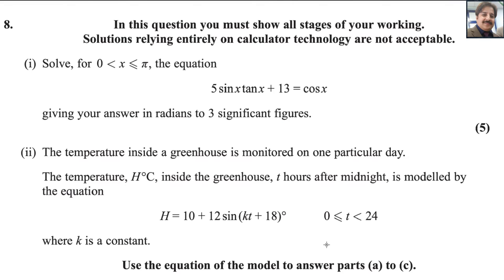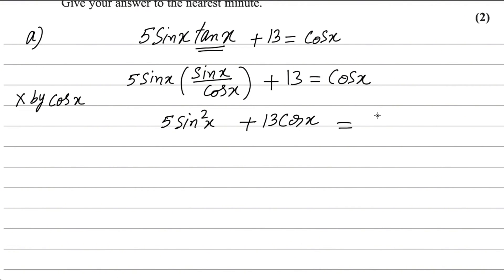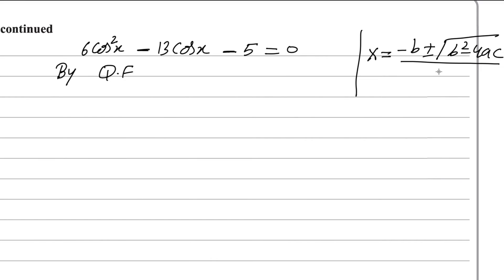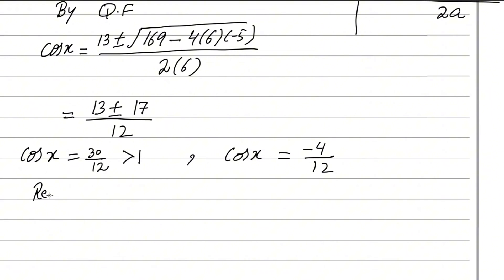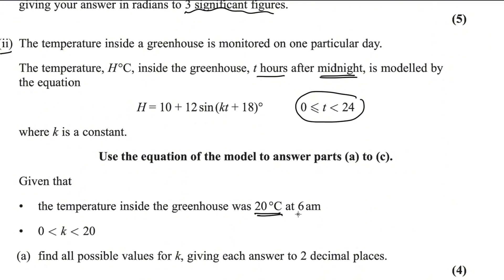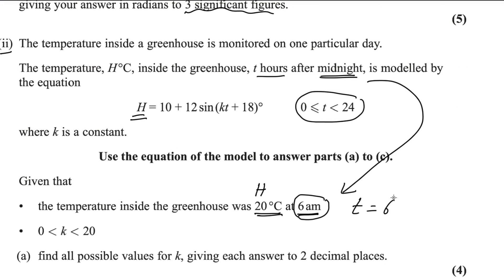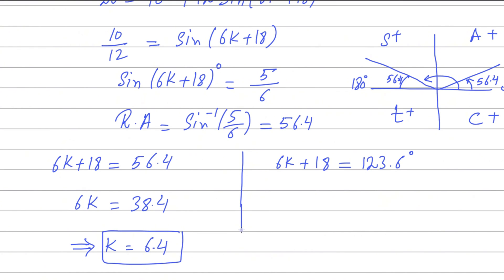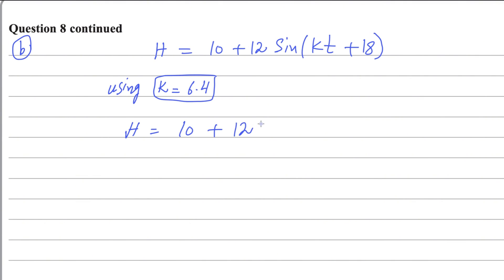Pure Math P2 May/June 2024 [Q8] Pearson Edexcel IAL WMA 12/01| Solving Trigonometric Equations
In this video, I solve Question 8 from the May 2024 Pearson Edexcel A-Level Pure Math P2 exam. I’ll guide you through solving a trigonometric equation involving sine, tangent, and cosine, and then explore a real-world application by modelling temperature variations inside a greenhouse using a sinusoidal function.
Part 1: Solve 5sinxtanx +13 = cosx in radians
Part 2: Analyze temperature variations using the sinusoidal model H=10+12sin(kt +18) and answer key questions about the temperature at specific times
This detailed walkthrough is ideal for A-level students preparing for their Pearson Edexcel exams.